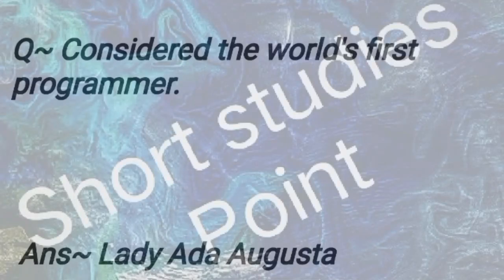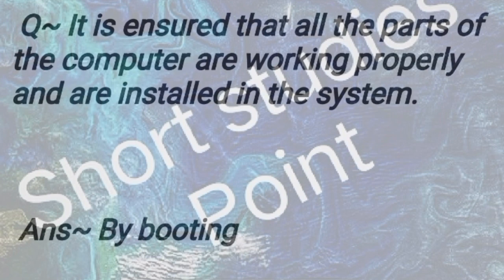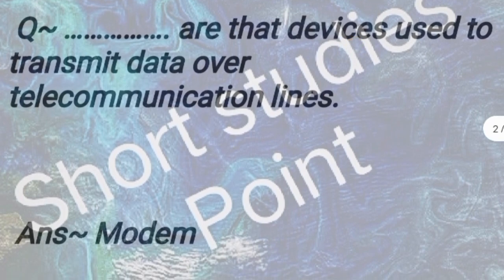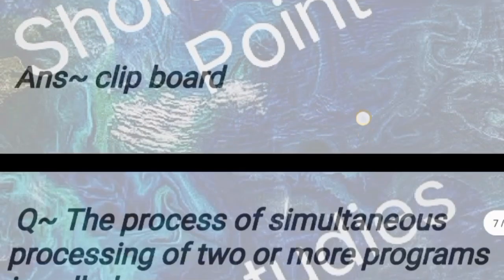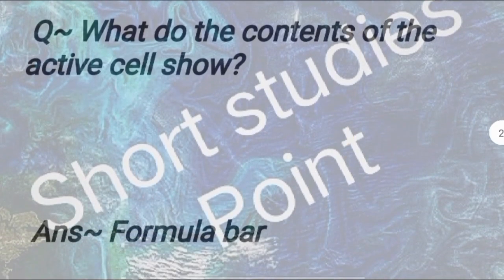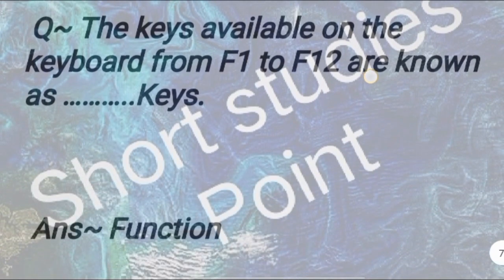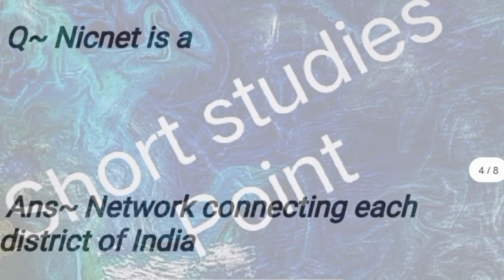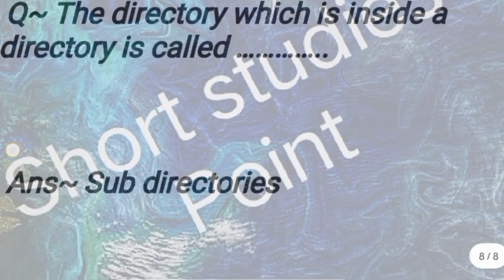24 Top 50 MCQ Computer | NCERT, SSC, Banking | कंप्यूटर Short note